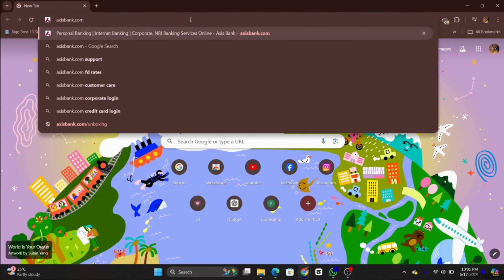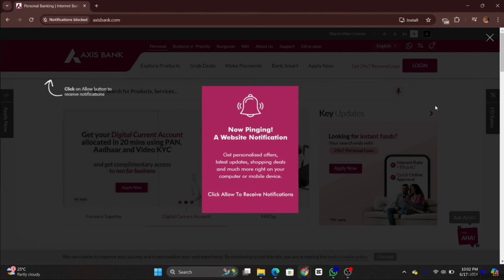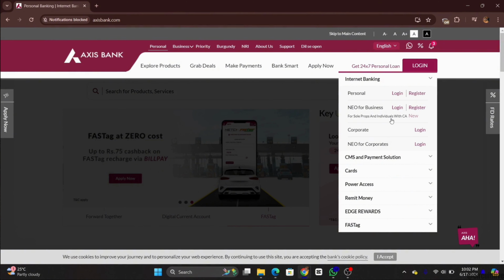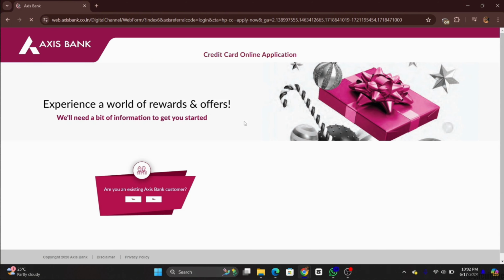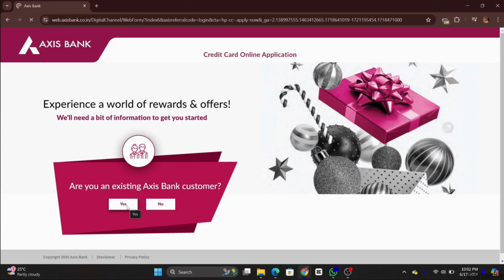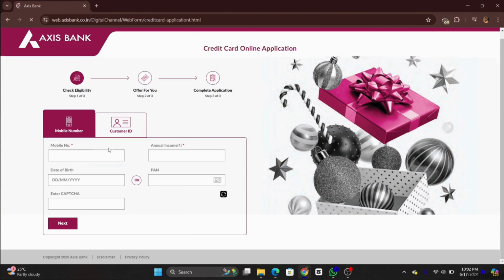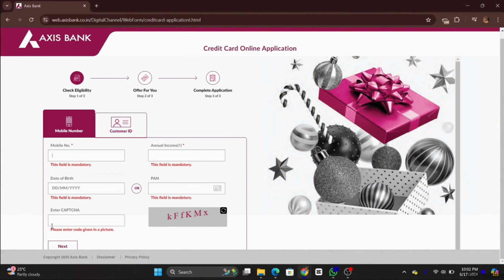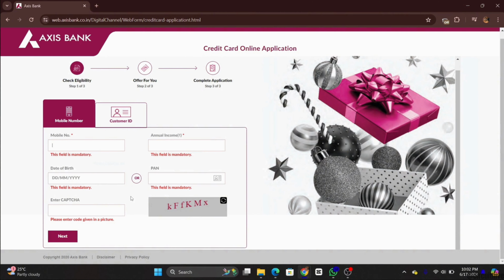How to Login Axis Bank Credit Card Account Online 2024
How to Login Axis Bank Credit Card Account Online 2024 | Flipkart Axis Bank Credit Card | Axis Bank Credit Card Login: How to Login Sign In Axis Bank Credit Card Account Online 2024

Need to log in to your Axis Bank credit card account? This guide provides step-by-step instructions on how to access your account online in 2024. Follow these easy steps to log in securely.

In this tutorial:
0:00 - Introduction
0:15 - How to Login Axis Bank Credit Card Account Online 2024 | Flipkart Axis Bank Credit Card | Axis Bank Credit Card Login: How to Login Sign In Axis Bank Credit Card Account Online 2024

Learn how to log in to your Axis Bank credit card account with this straightforward tutorial. Discover how to navigate the login process and access your account details online.

Log in to your Axis Bank credit card account easily with this guide!